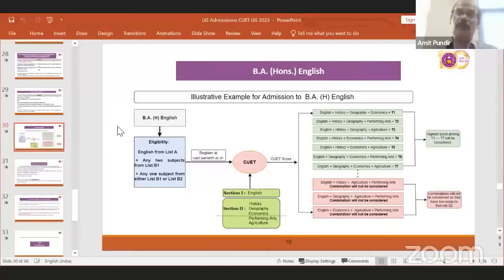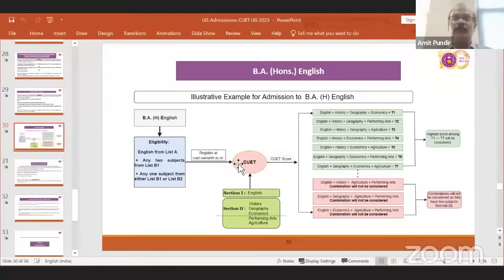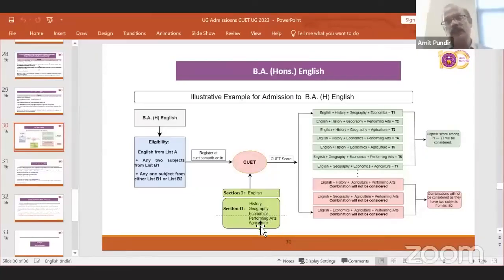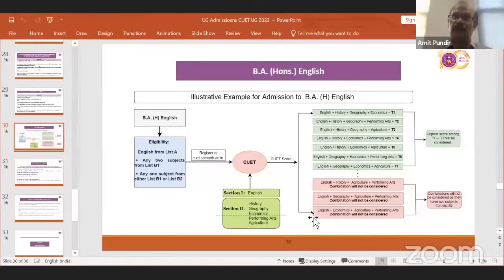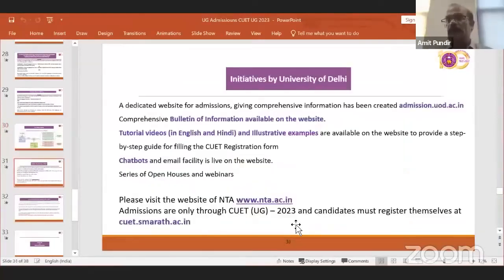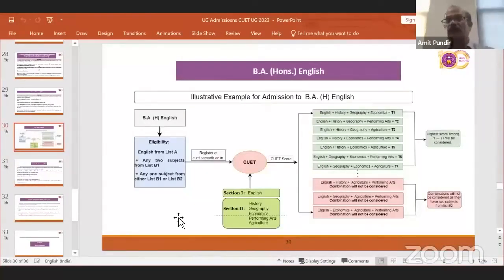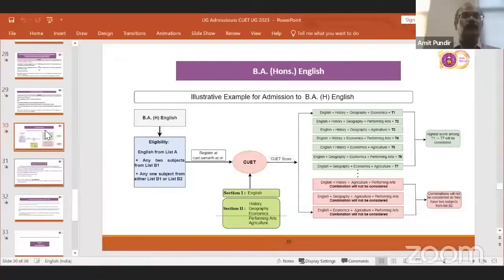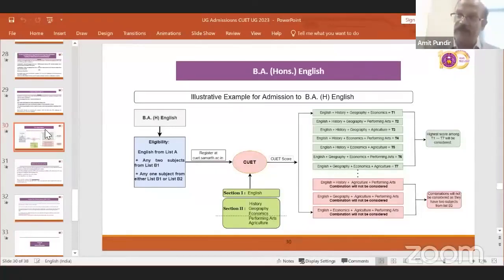CUET 2023 | Which Combination is Correct?? DU ने दिया जवाब 😱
👉𝐅𝐨𝐫 𝐁𝐚𝐭𝐜𝐡 𝐀𝐝𝐦𝐢𝐬𝐬𝐢𝐨𝐧 𝐫𝐞𝐥𝐚𝐭𝐞𝐝 𝐪𝐮𝐞𝐫𝐢𝐞𝐬, 𝐂𝐚𝐥𝐥 𝐮𝐬 👉 𝟬𝟵𝟲𝟱𝟬𝟬𝟳𝟲𝟮𝟰𝟳 Start Your CUET Preparation With CUET 2024 Samarth Batch.

📩Download the ADDA247 APP for your complete Exam Preparation, Free Tests & many more